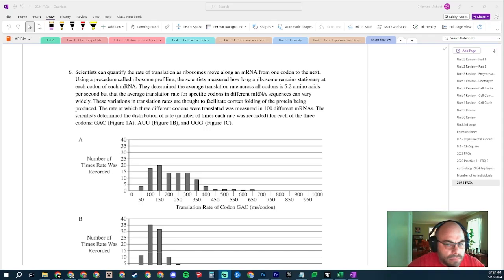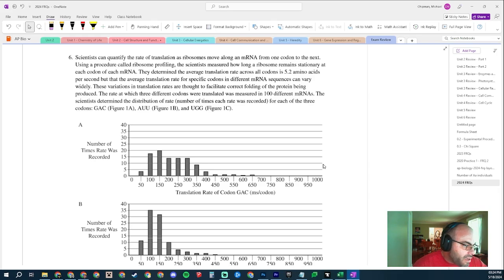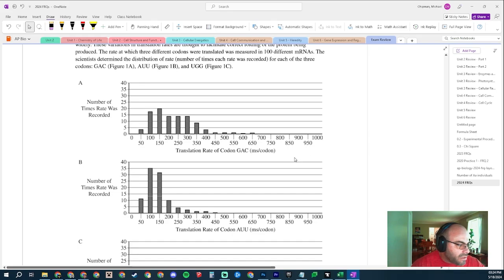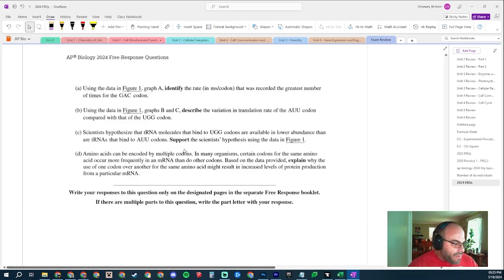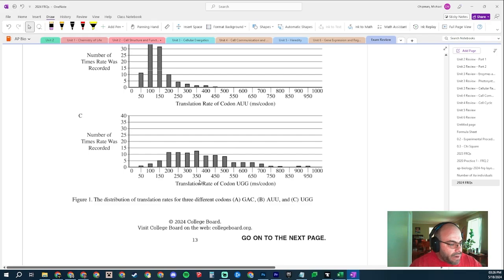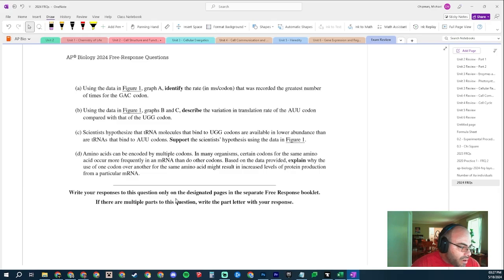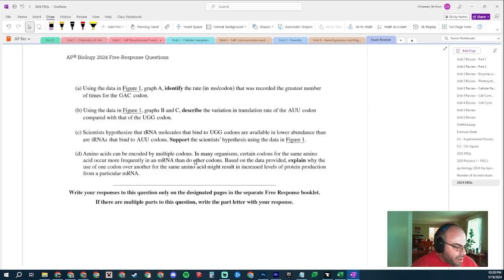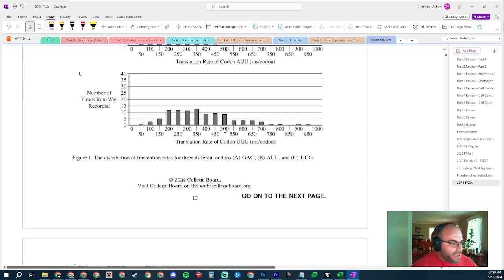AP Biology 2024 - FRQ Question 6 SOLVED!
In this video, I provide a comprehensive solution for FRQ Question 6 from the 2024 AP Biology Exam. I go through the question step by step, breaking down the prompts and discussing the relevant concepts and information needed to formulate a well-rounded response. This video is a valuable resource for AP Biology students who want to review and gain insights into tackling FRQ questions effectively. By following along with the solution provided, students can enhance their understanding of the subject matter and improve their performance on the upcoming exam.